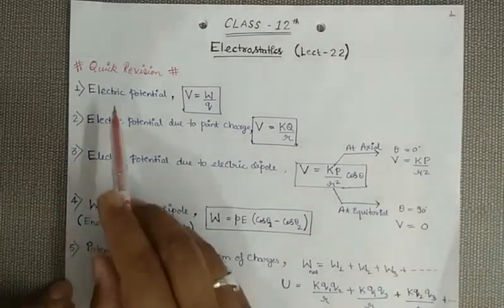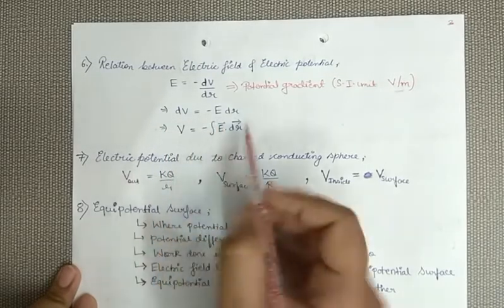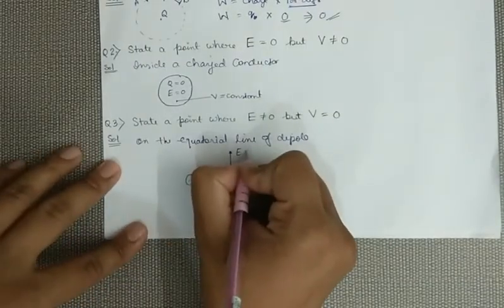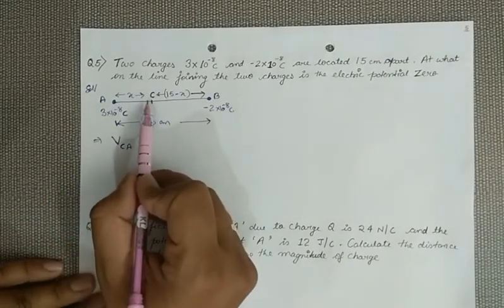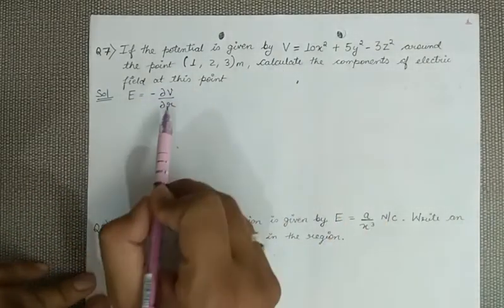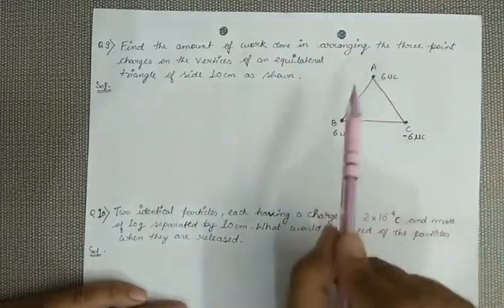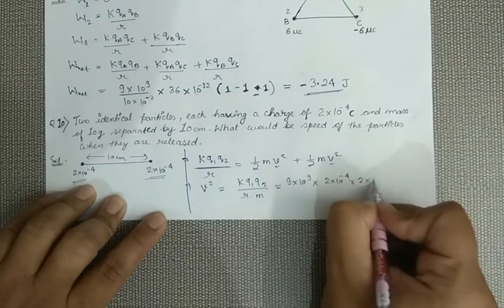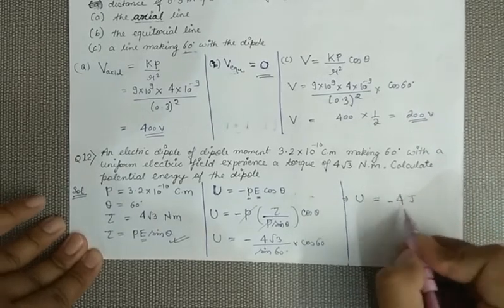ELECTROSTATICS (Lect 22)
Positive Physics Point ( by Nitesh Sir)

This video Includes .
# Numericals Based On Electric Potential